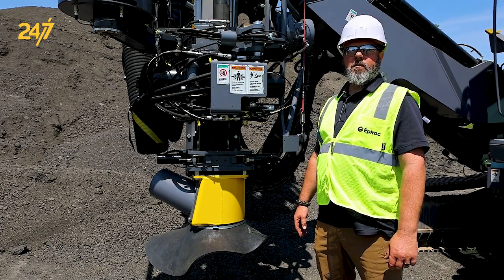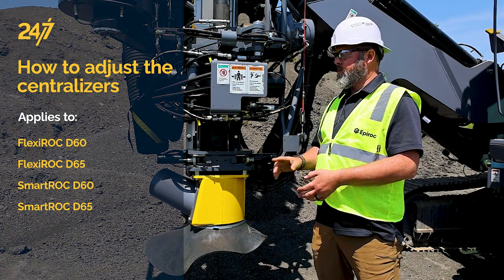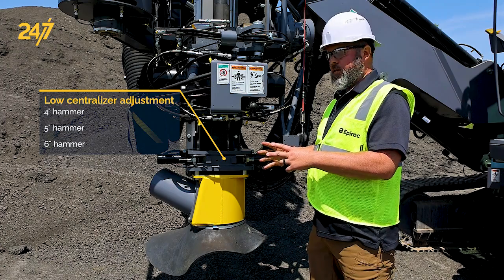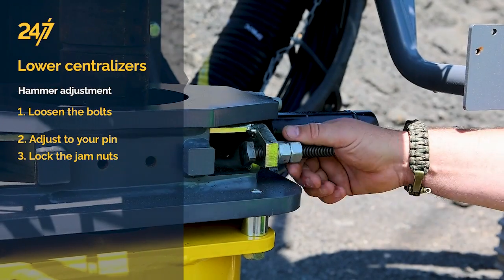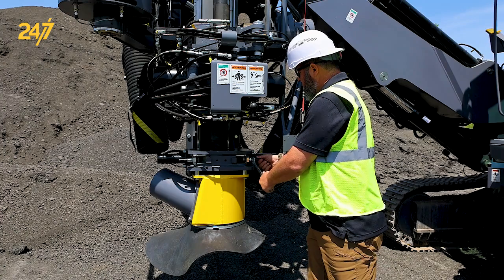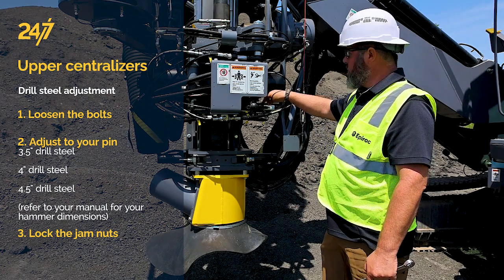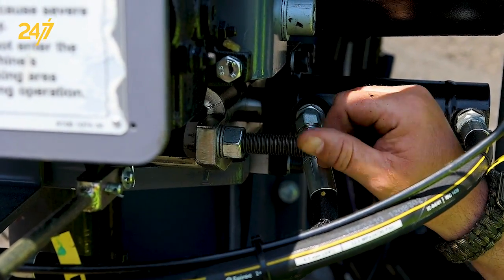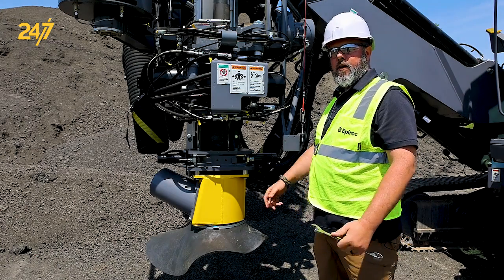How to adjust centralizers and alignment | FlexiROC D60 | FlexiROC D65 | SmartROC D60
In this Epiroc 24/7 video, Jon Larson, Technical Trainer in Surface and Exploration Drilling, explains the process of adjusting the centralizers on DTH rigs, including the FlexiROC and SmartROC models. He demonstrates how to adjust the lower centralizer for different hammer sizes and the upper centralizer for various drill steel diameters. By following these steps and securing the adjustments, you can ensure proper alignment and maximize drilling efficiency.

Applies to the following models:
FlexiROC D60 | FlexiROC D65 | SmartROC D60 | SmartROC D65